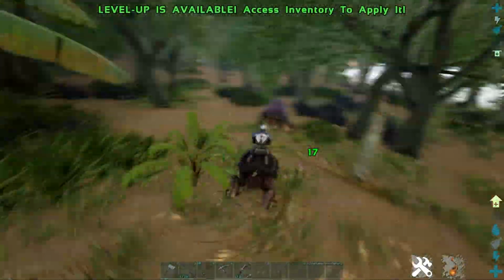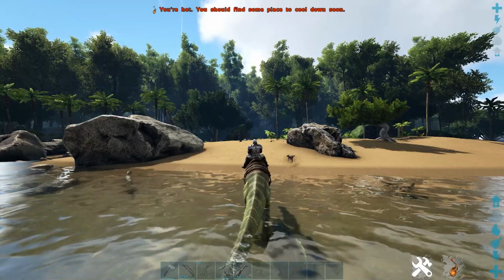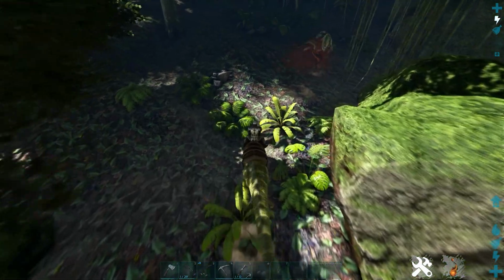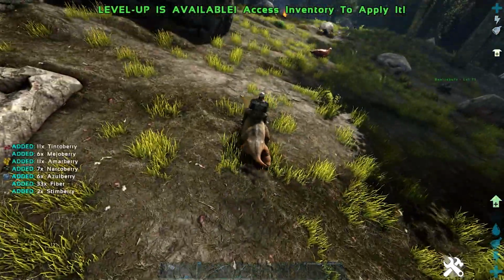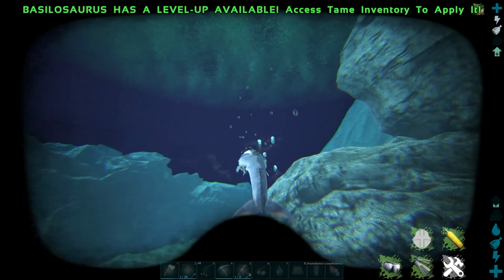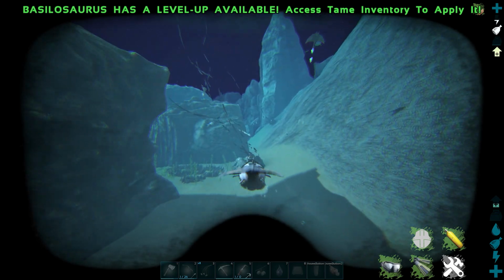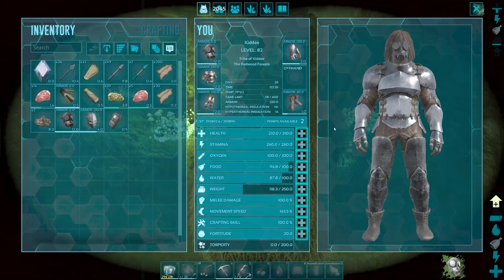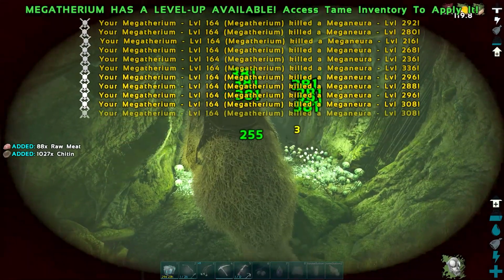The Best Dino's To Tame On The Island - Ark: Survival Evolved - Quick Guides - 2021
Hey guys! In this video, I'm going to be showing you the best Dino's to tame to make your life easier and more enjoyable on the Island map! This is a list I've put together for beginners of the game, and I am going to do this for every map, as the lists will change drastically depending on which map you play.